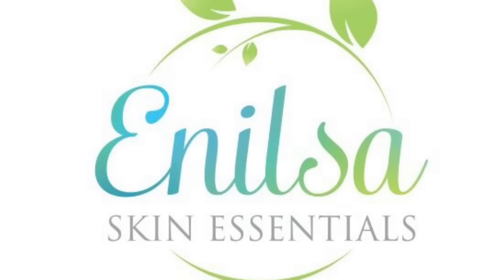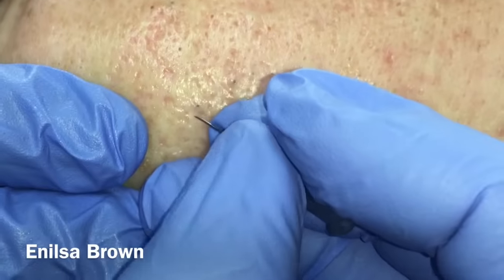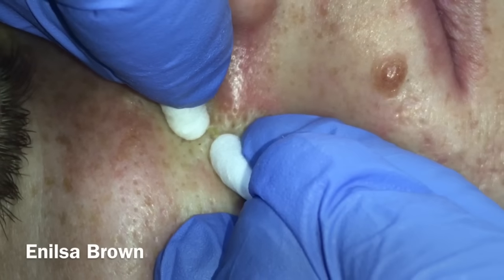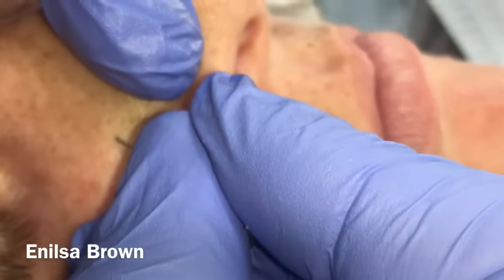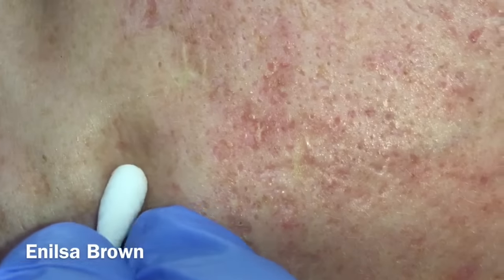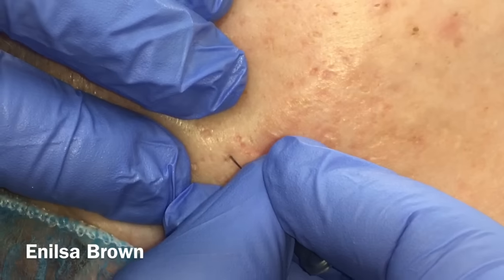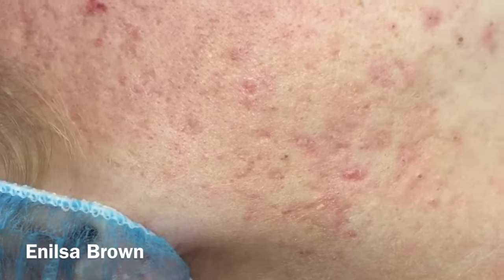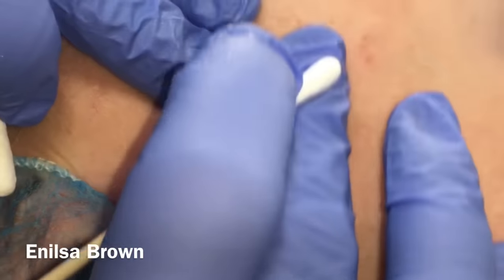Paris's Acne Treatment Blackhead Extractions Part 1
This beautiful young lady by the name of Paris, came to see us with complaints of acne breakout. She does have a Grade 4 acne condition causing her to have cysts, blackheads, whiteheads and nodules. I am very excited to have the opportunity to work on her skin and have our viewers see the progress as we do her acne treatments. Paris could only do about 14 minutes of extractions because it was too much for her emotionally and physically. Our goal is to guide our patients through the process of getting their skin back to health without causing too much stress. I want to thank you in advance for your kindness and encouragement you always seem to give our patients. I love you guys!!! Thanks for your support and your patience with us. I'm so blessed to have you guys in my life. Love my YouTube fam! Enilsa